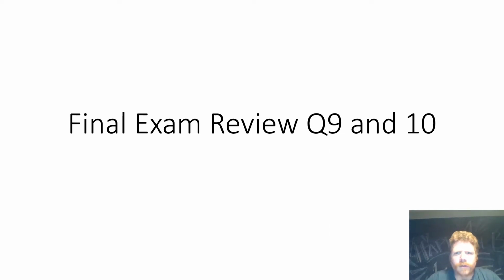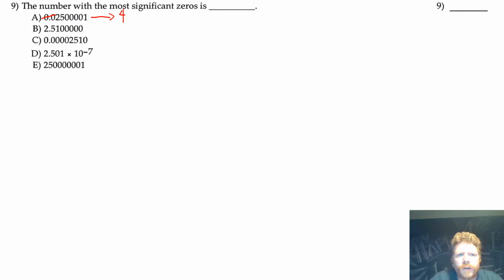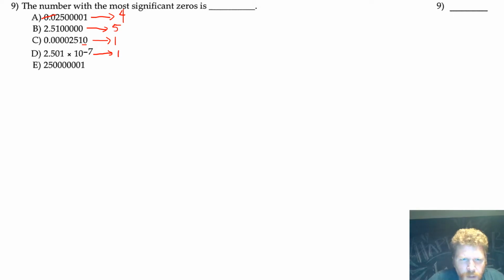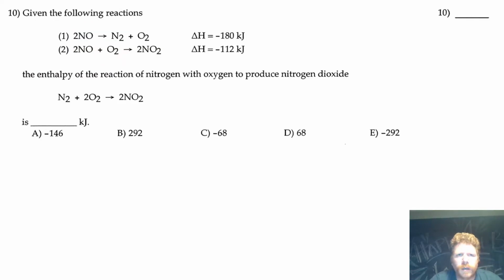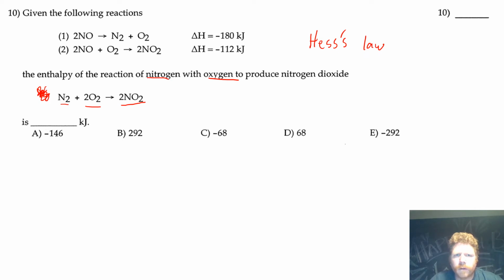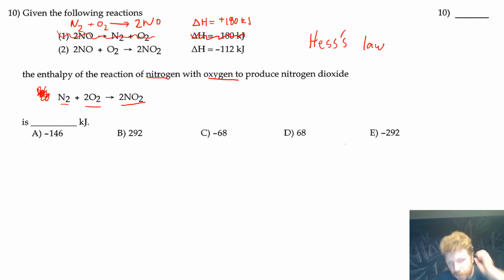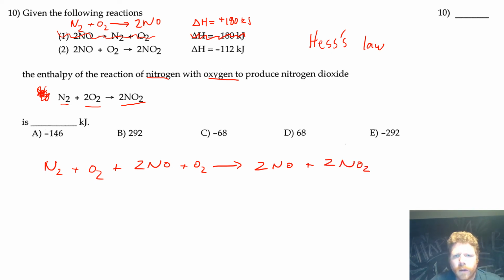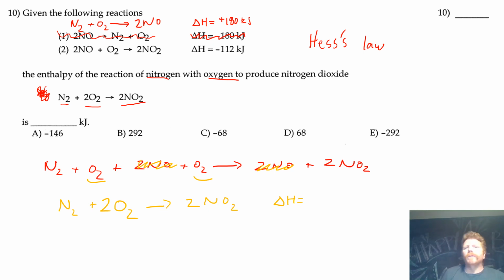Final Exam Review Q9 and 10